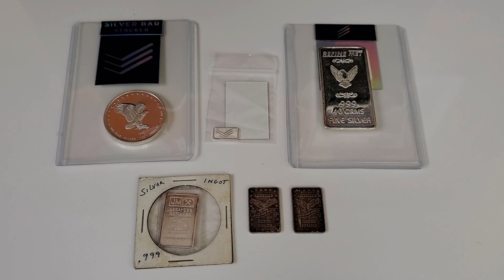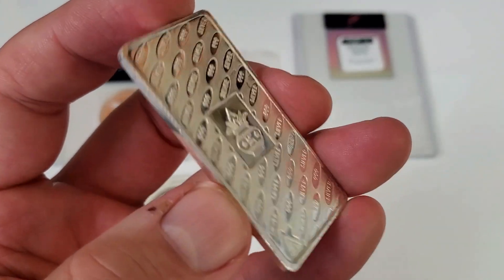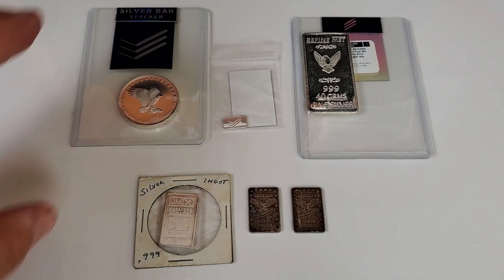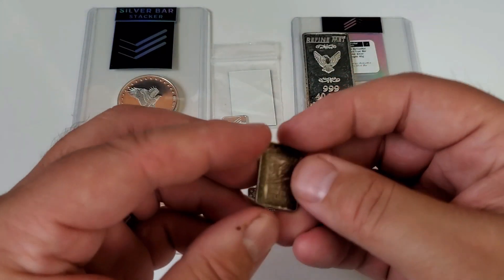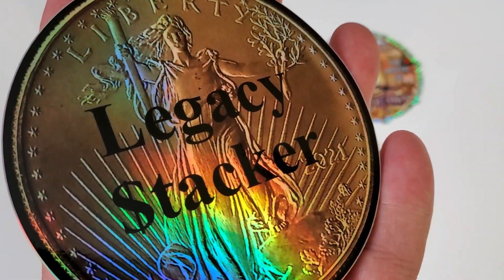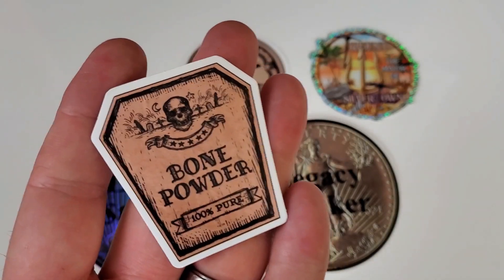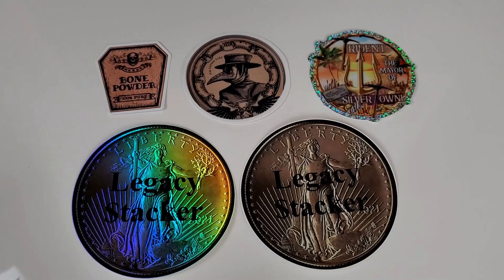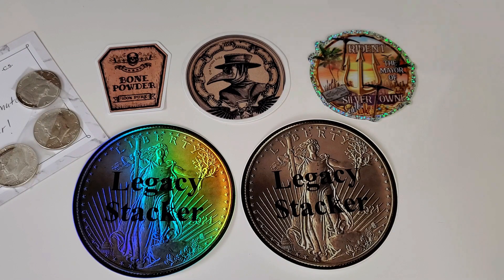Rare Refinemet bar, Tiny Bars and Mail call!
Recently, I was able to acquire a rare 40 gram 999 silver Refinemet bar from Silver Bar Stacker (SBS).  I have been interested in adding to my Refinemet bar collection and this bar is a great addition!  Also- I added three bars to my tiny bar stack!  At the end of the video is a mail call featuring these excellent channels: